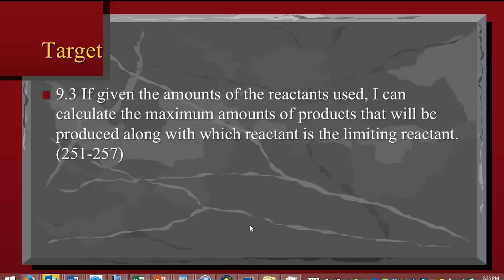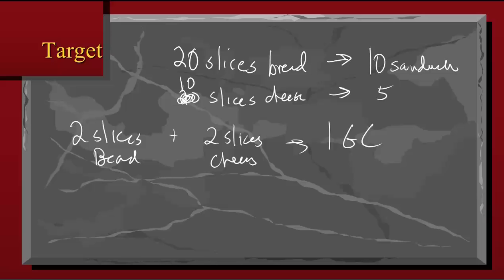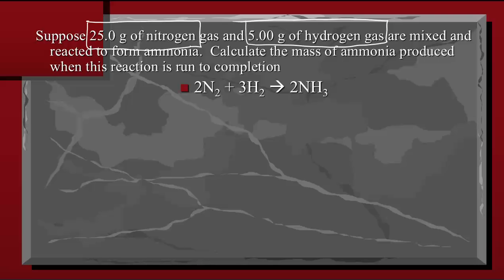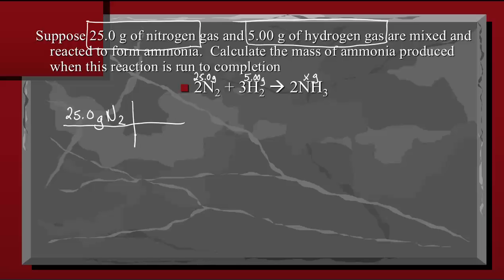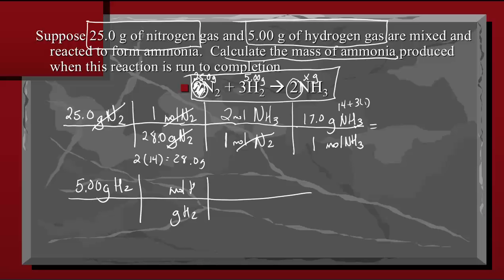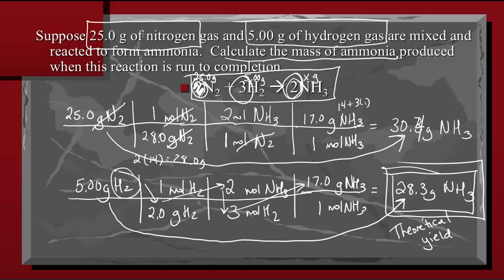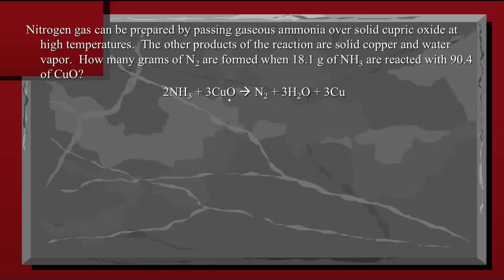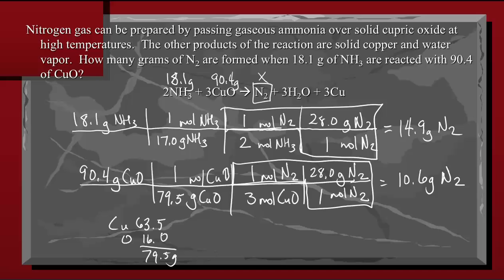HC 9.3 Limiting Reactant